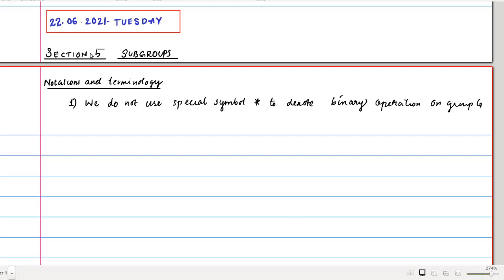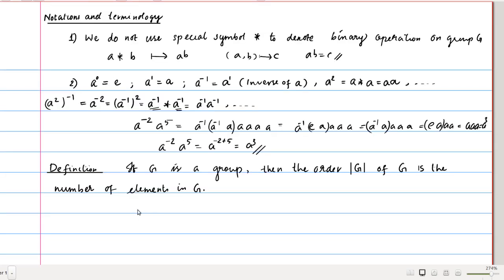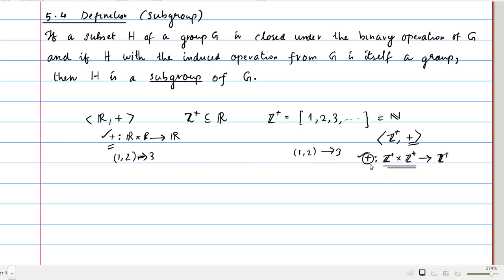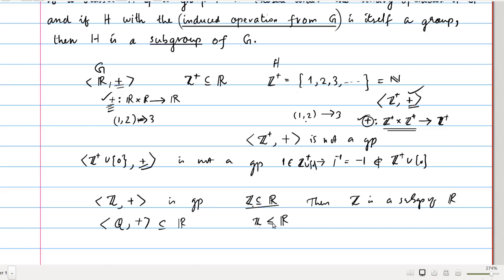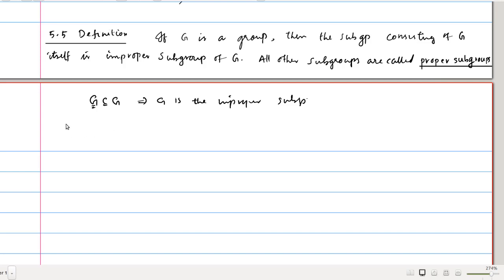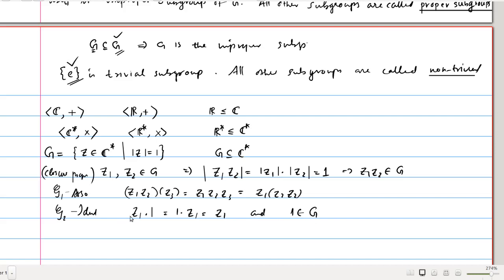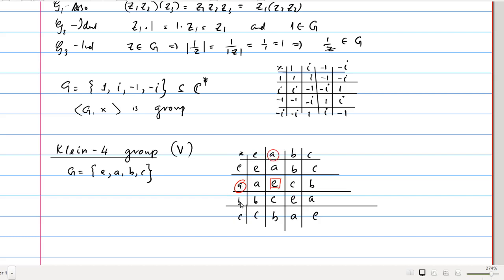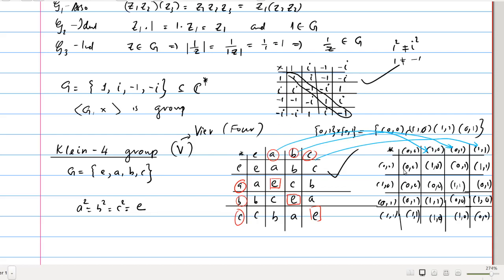Lecture 7 Sec 5 Subgroups